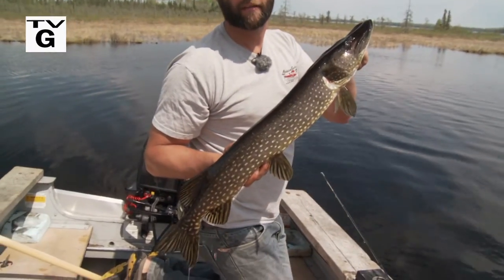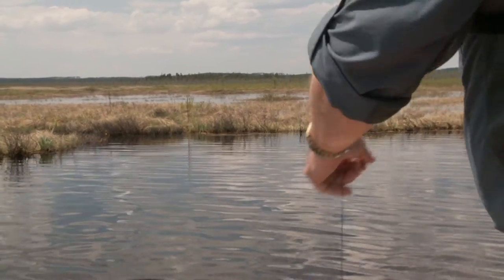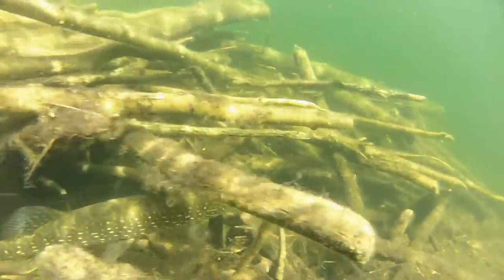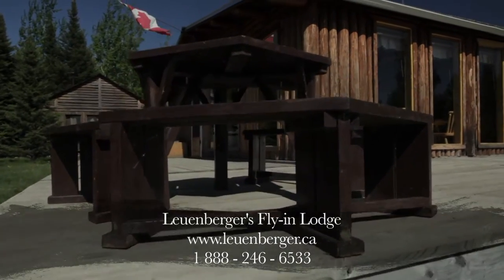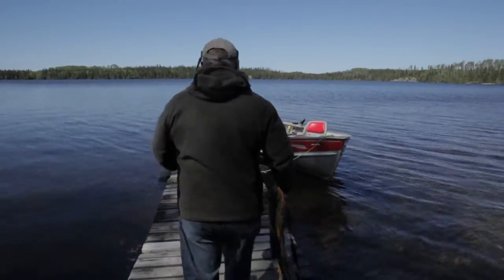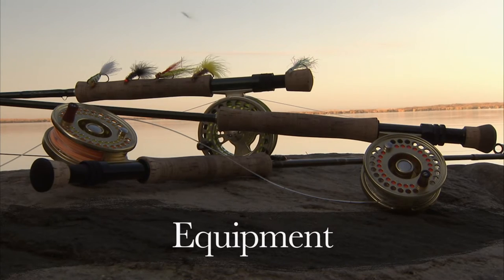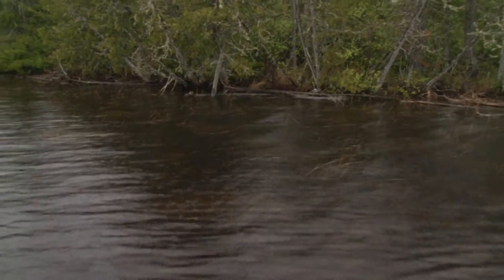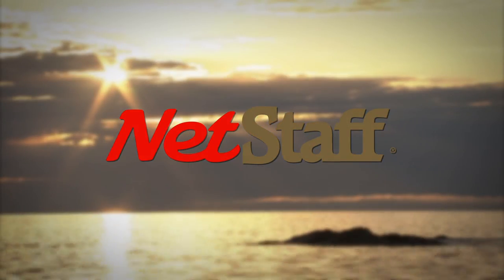Giant Pike of Leuenberger's Kag Lake | Ontario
Kag Lake in Northern Ontario is famous for Giant Northern Pike. Best of all, they are usually in shallow water - perfect for fly fishers! Bill Spicer travels to this great location to catch some monsters on a fly.